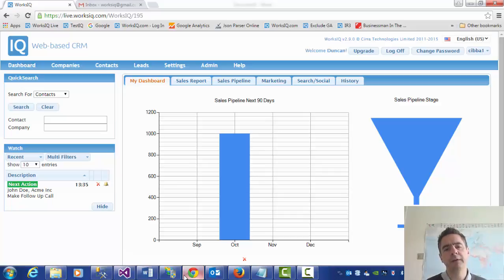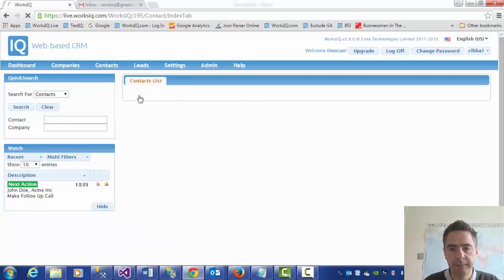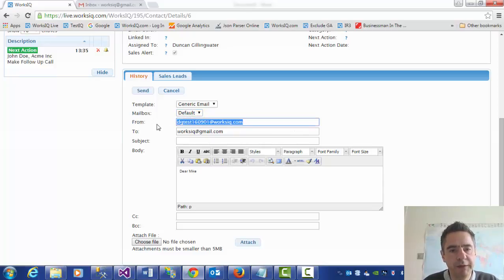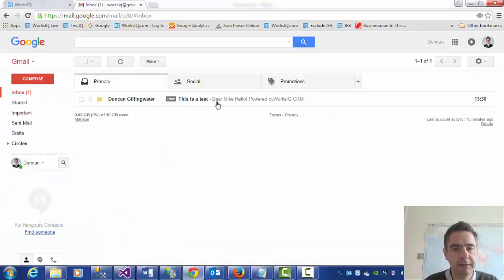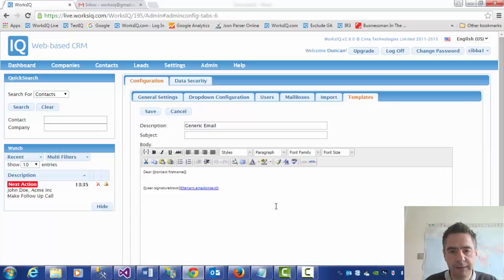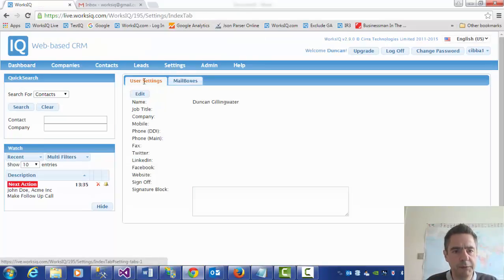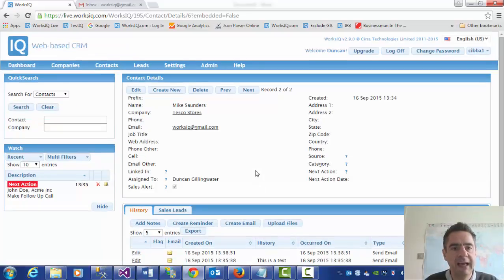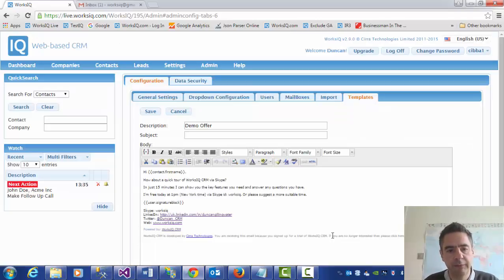Sending emails from WorksIQ CRM